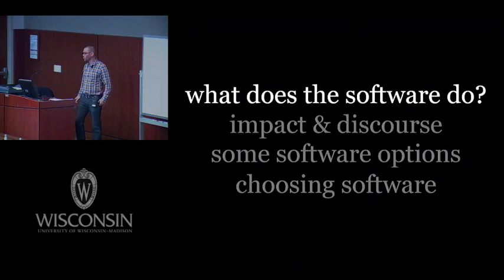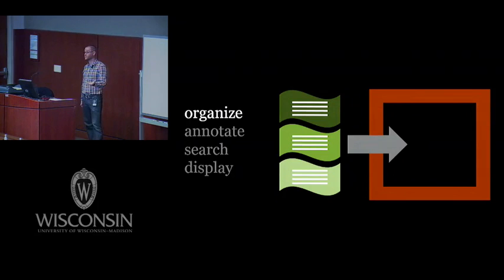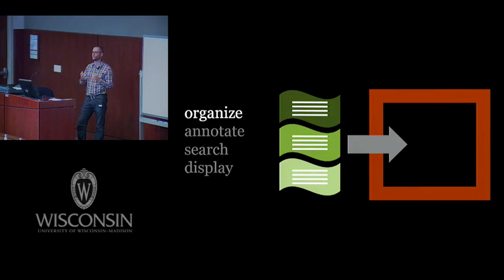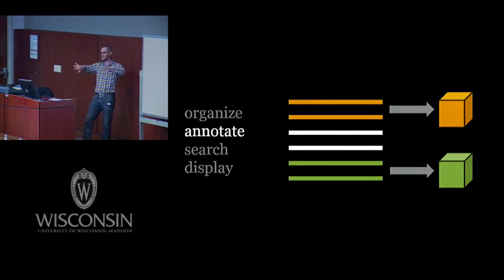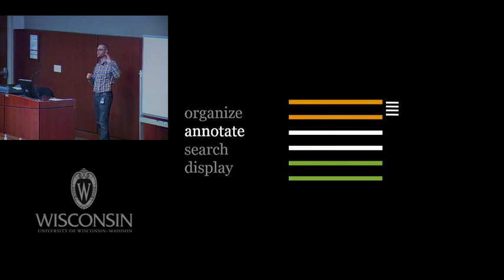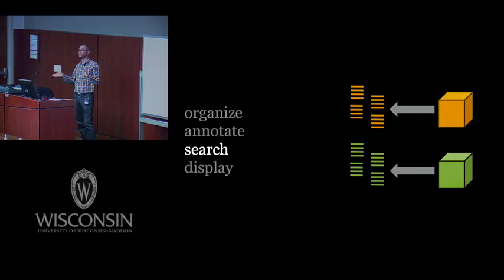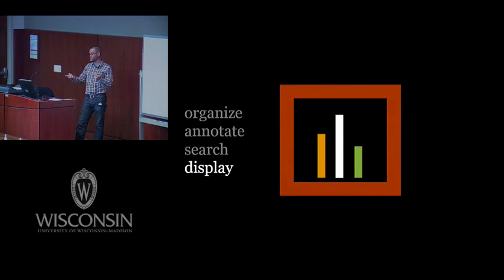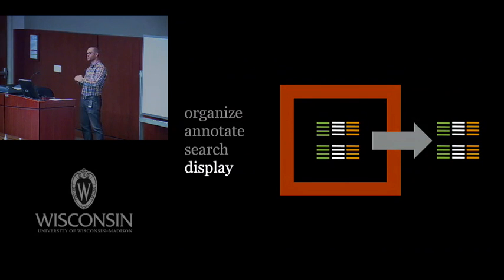Intro QDA Software Part 1: General Functionality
In this 3-part video series, Research Consultant Christian Schmieder  provides an overview over the general functionality of QDA software, the academic discourse around the tool, and he gives some hints on choosing the right software for your project.

In this first video, Christian talks about the general functions of QDA software: organizing data, annotating data, searching through data, and displaying data.